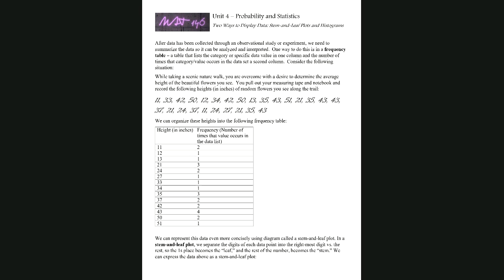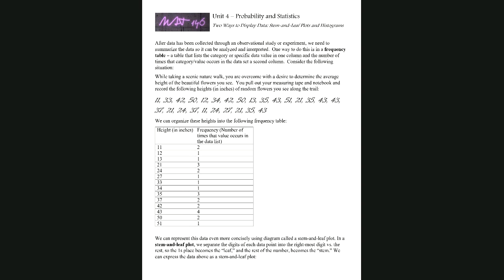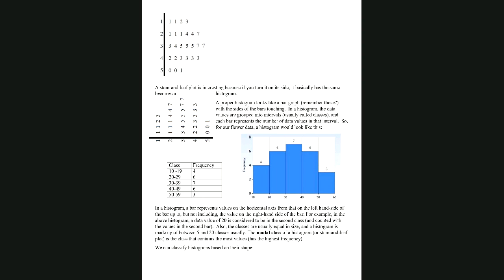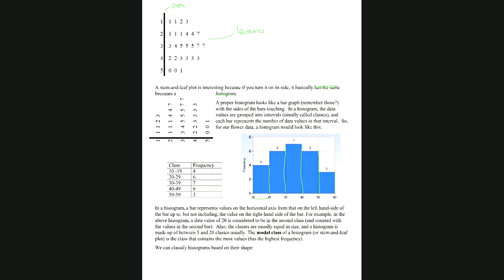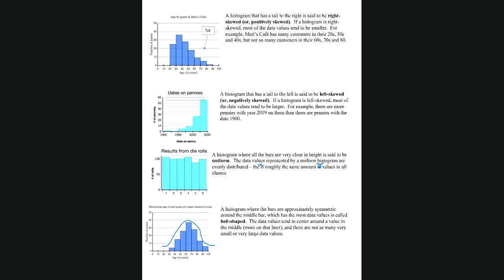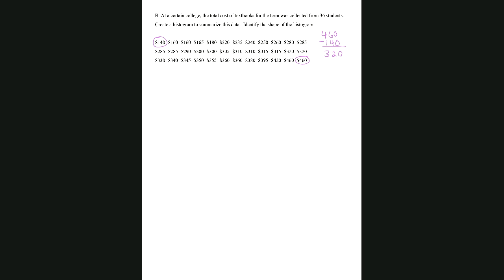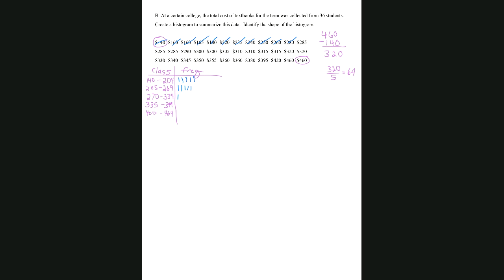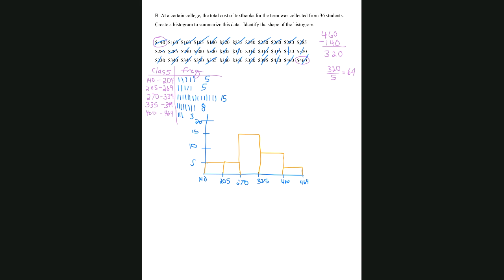collab recording 6